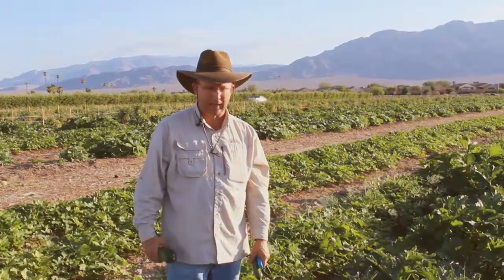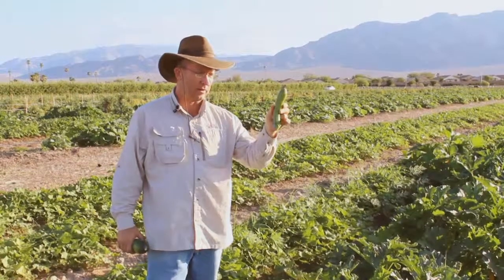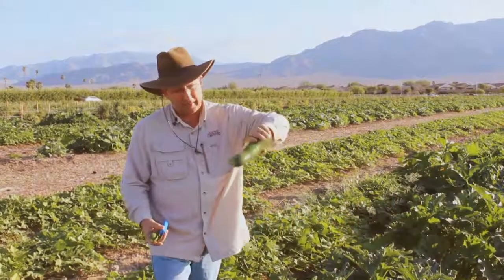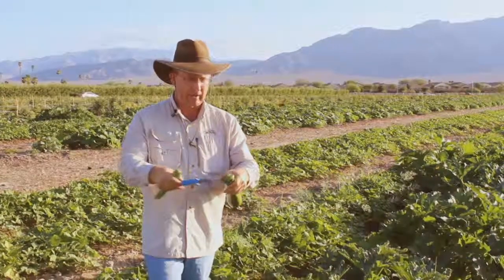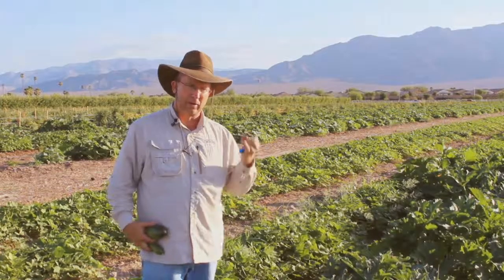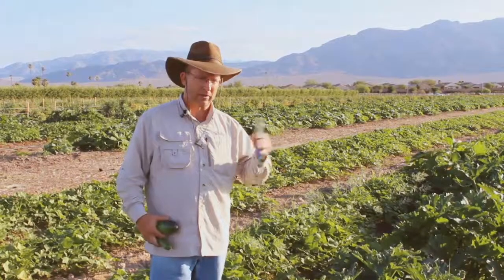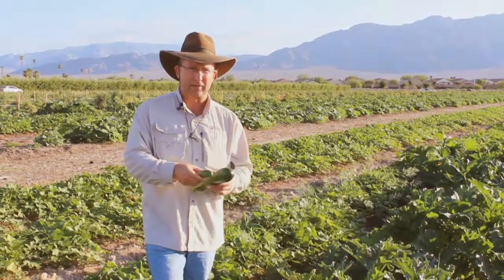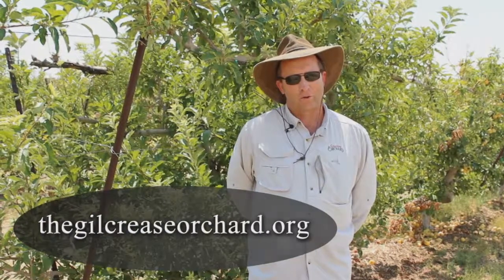How to Pick - Zucchini